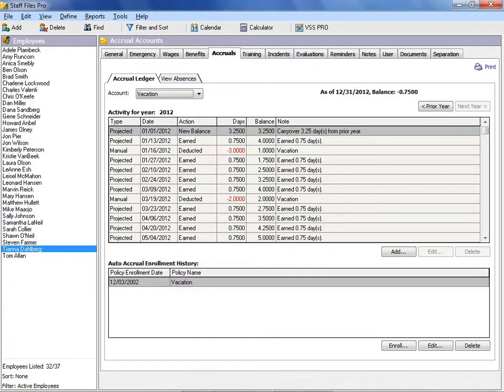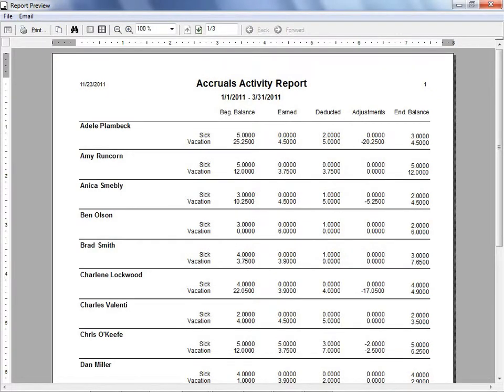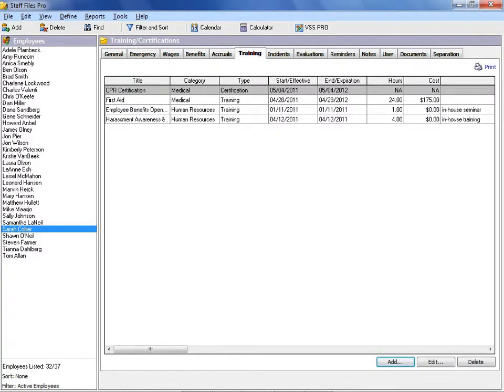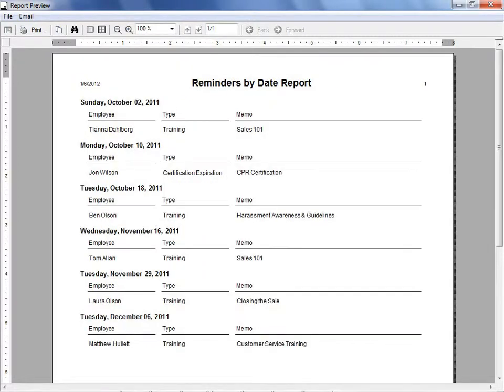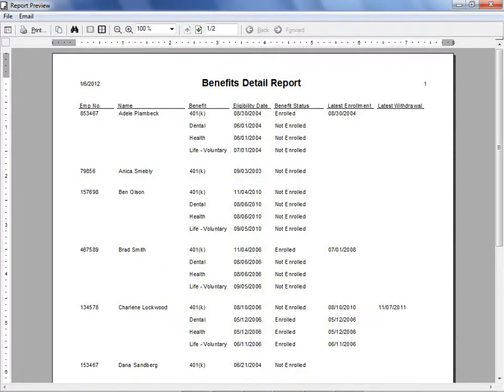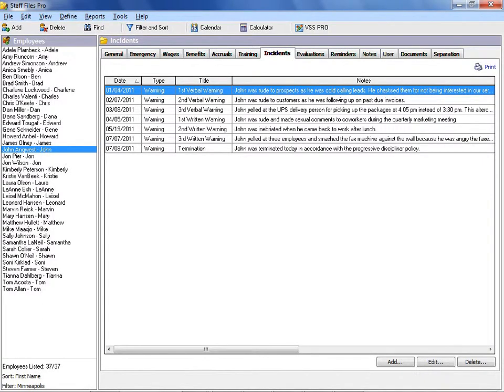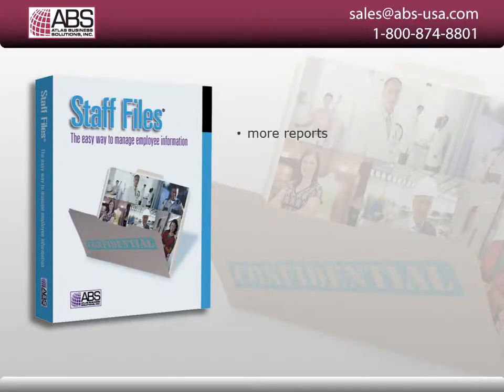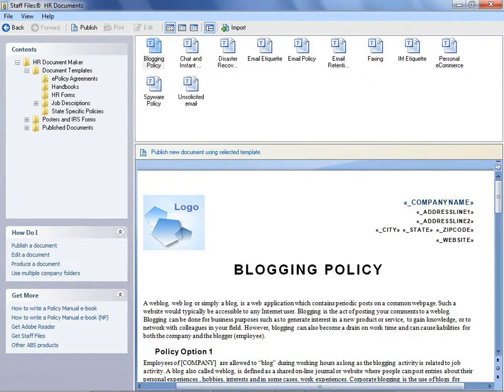What's the difference between Staff Manager and Staff Files?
As an existing Staff Manager user, you can upgrade to Staff Files or Staff Files Pro to manage your personnel records better than ever. The upgrade is seamless, so you'll get additional functionality without having to re-enter employee information.